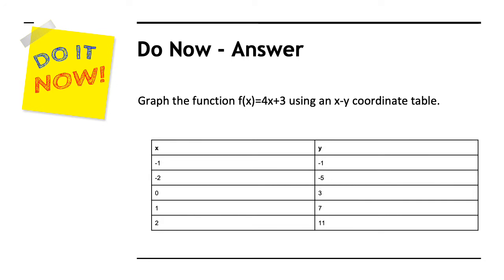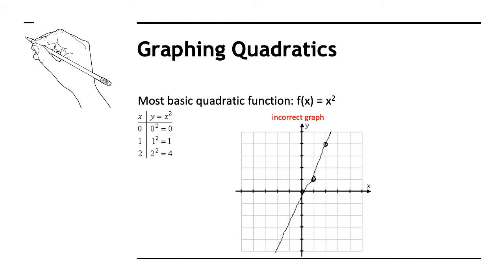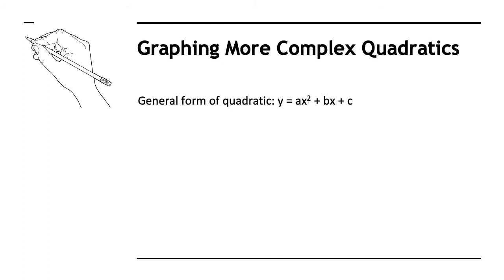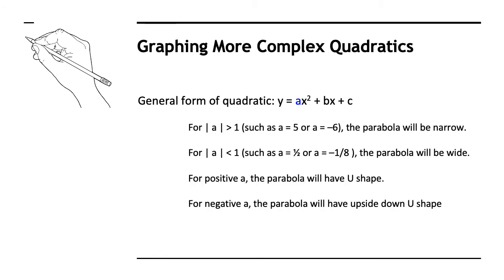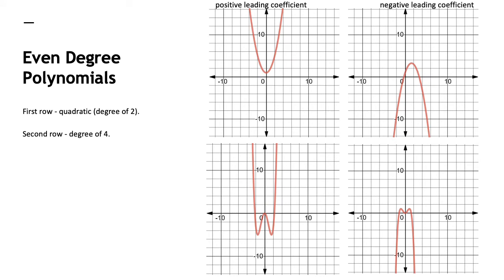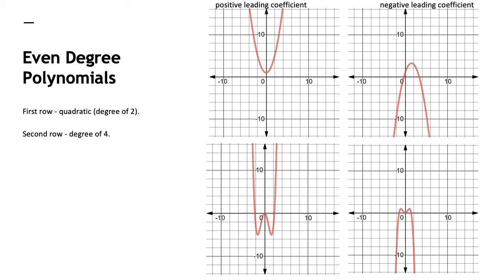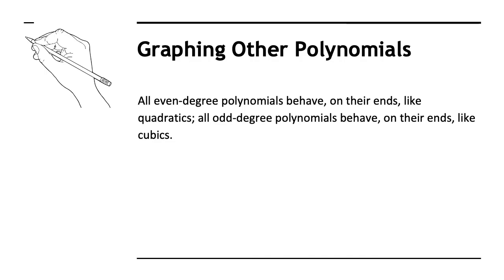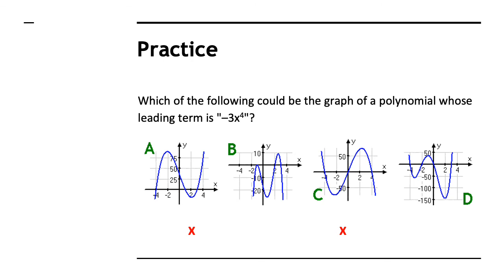10 | Math | Week 5: Graphing Quadratic and Cubic Functions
Week 5: Graphing Quadratic and Cubic Functions

Competency:
Analyze functions using different representations